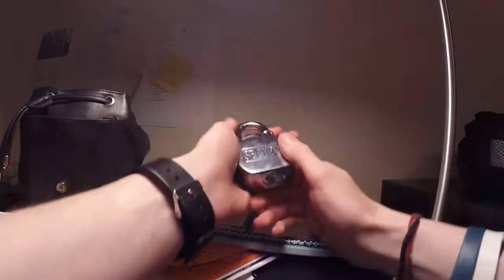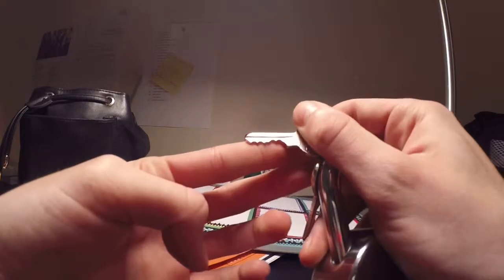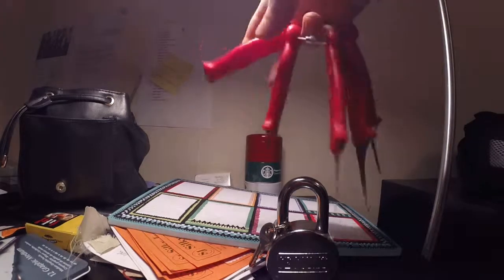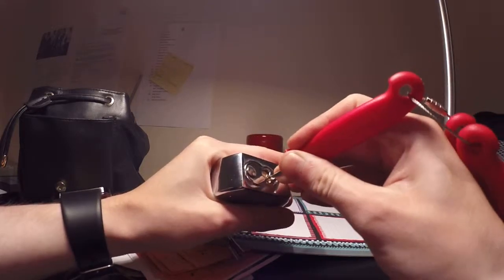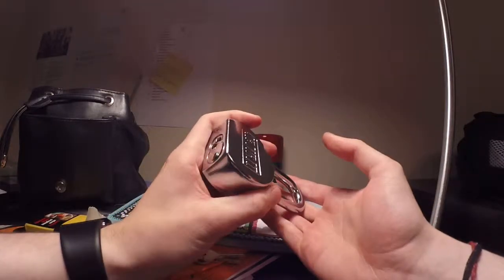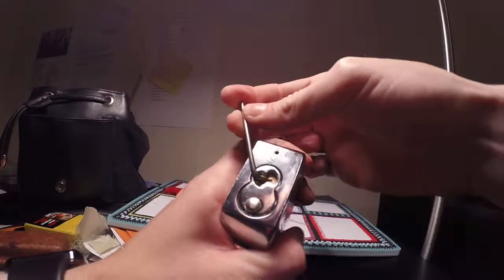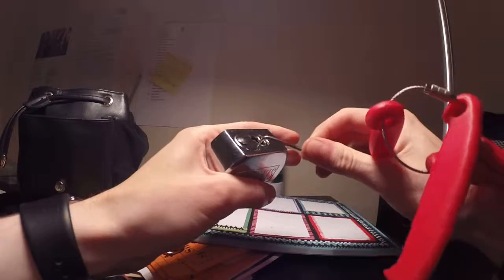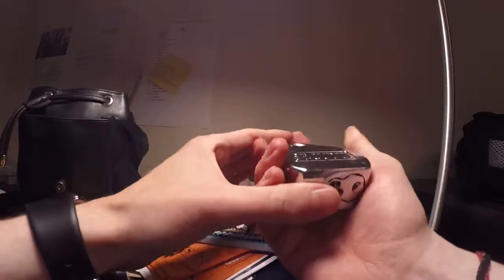Picking a "securit" 60mm heavy duty padlock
Sorry for the messy table =] picking a "securit" padlock from JTF